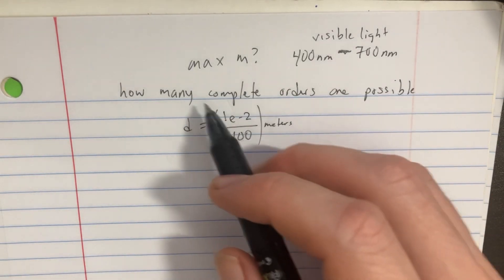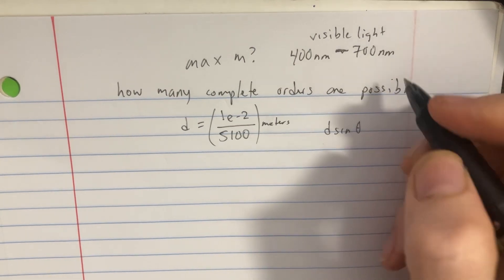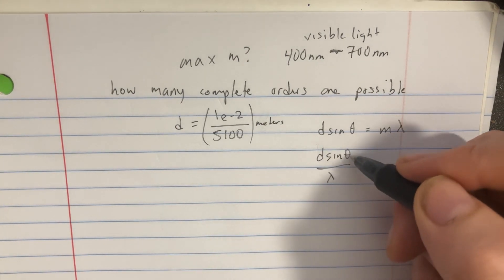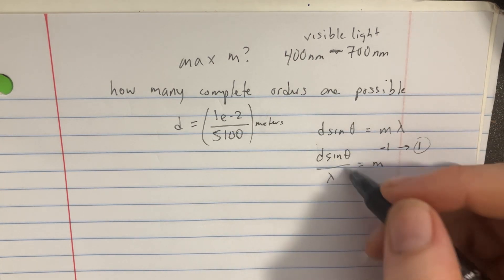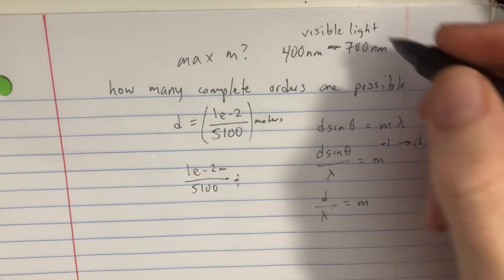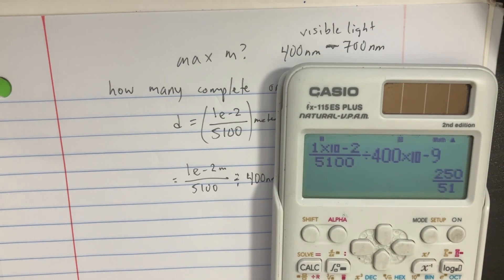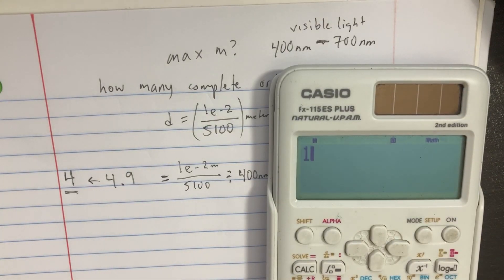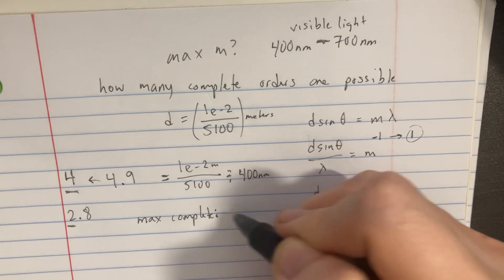How many complete orders of the visible spectrum can be produced with a diffraction grating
How many complete orders of the visible spectrum can be produced with a diffraction grating? Find the largest value possible for the order m.

Turning his gaze towards the diffraction of light, Opto the Optic explores the colorful spectrum produced by a diffraction grating. This experiment serves as a beautiful example of wave-particle duality and the interference patterns that light can create, revealing the spectral composition of light in a way that is both captivating and illuminating. It underscores the wave nature of light and the intricate patterns that emerge when it interacts with matter at a microscopic scale.